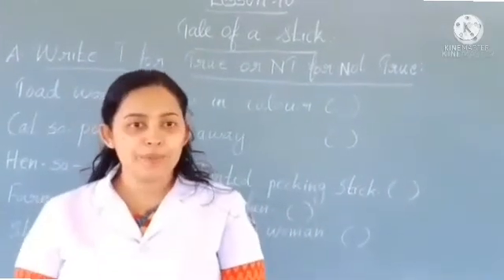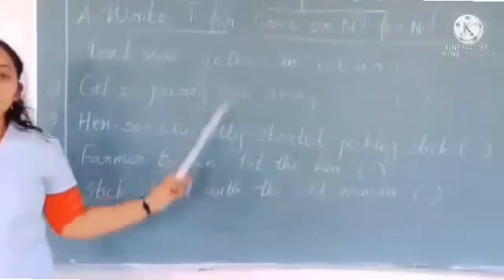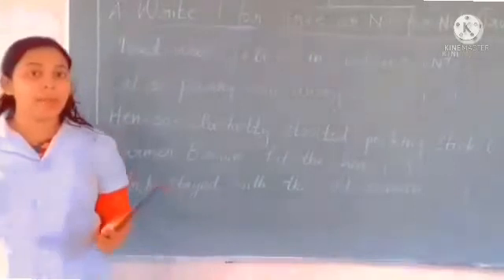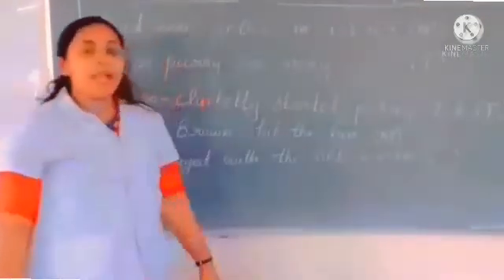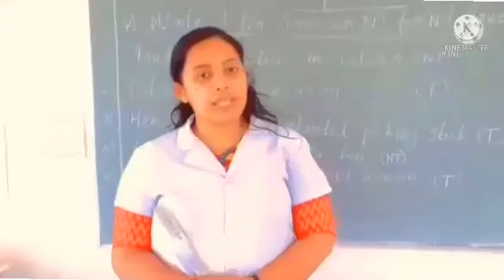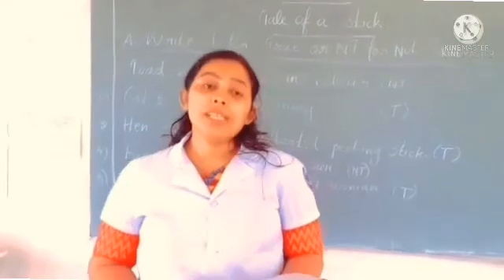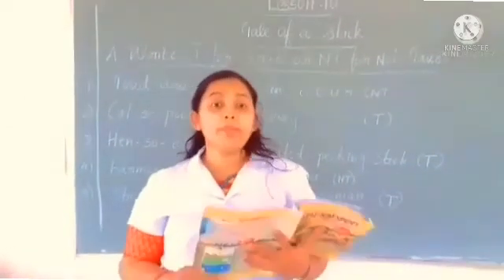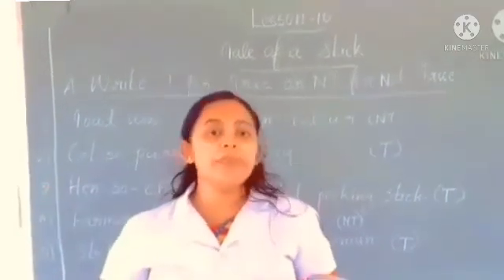LECTURE VIDEO (L - 10,TEXTUAL EXERCISE,QUESTIONS AND ANSWERS) 4/2/22